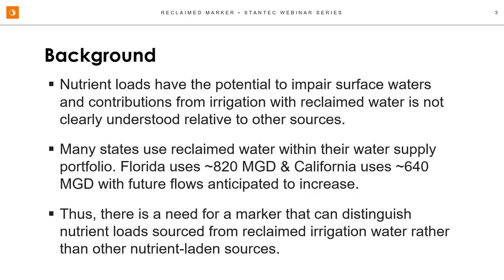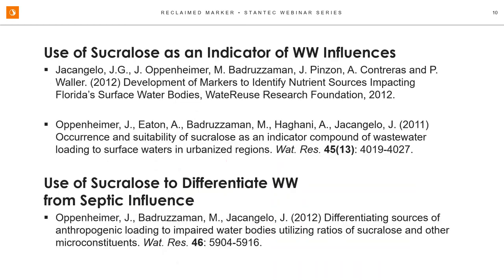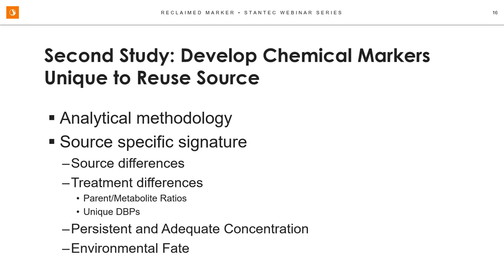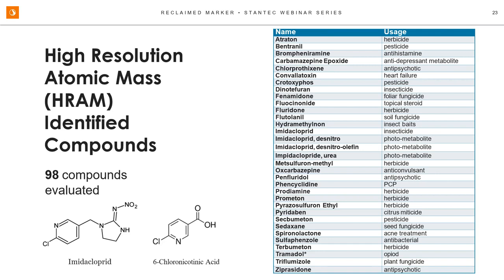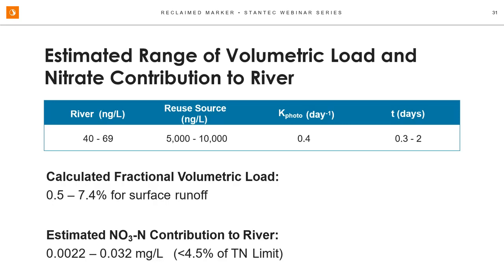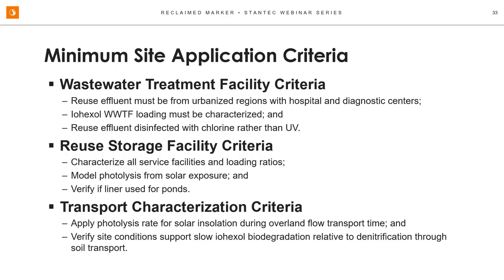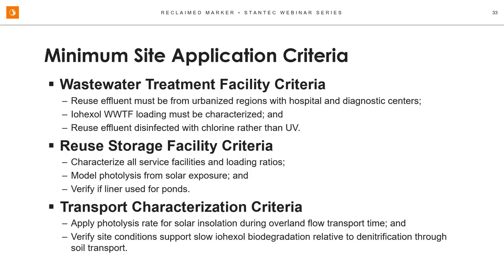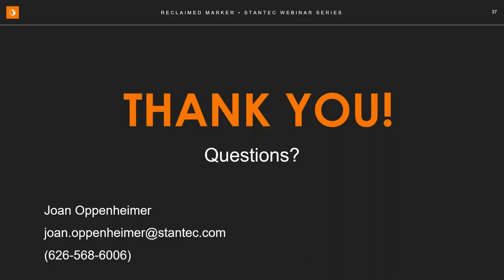Webinar Recording: Assessing Nutrient Loading into Waterbodies from Reclaimed Water Practices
Stantec’s Joan Oppenheimer discusses Stantec’s multi-year research program exploring the development of a chemical marker unique to reclaimed water. Learn about the research and how it could be used to help communities both maximize and protect their water resources.